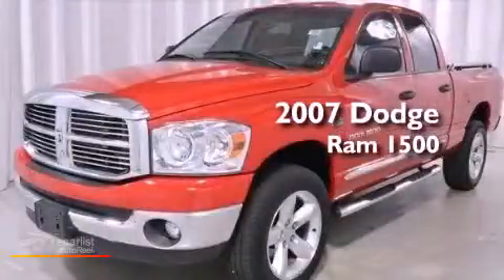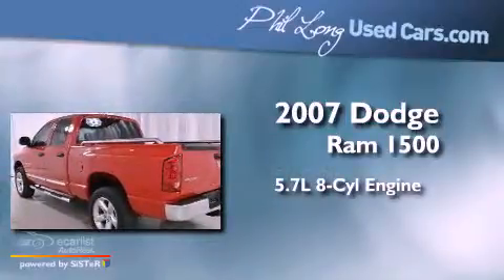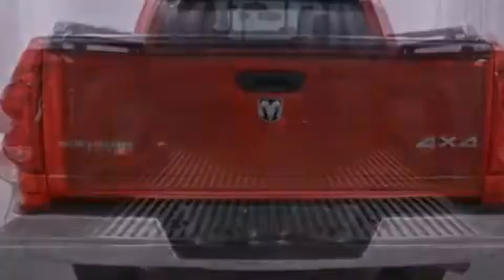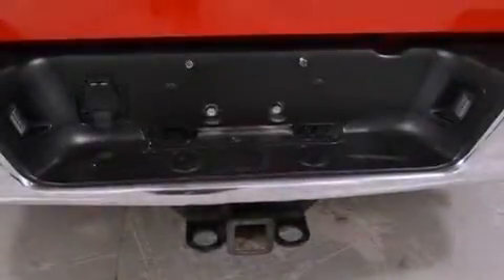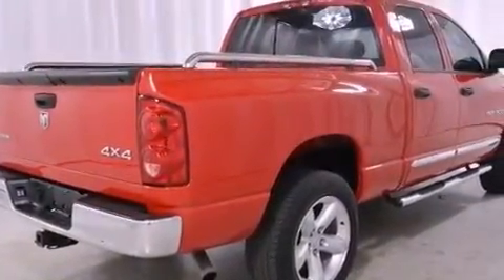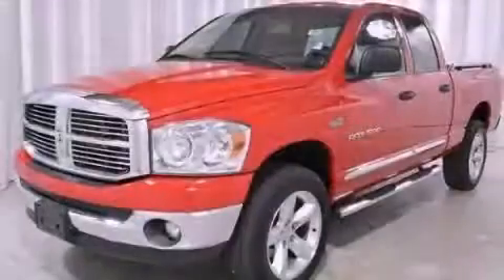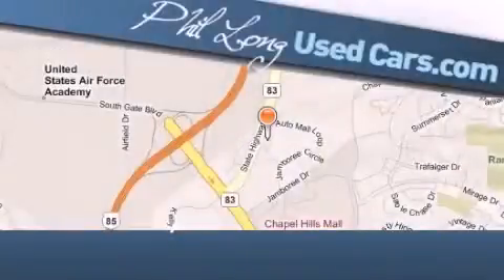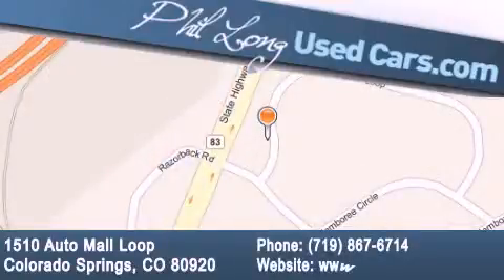2007 Dodge Ram 1500 Denver CO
Year : 2007
 Make : Dodge
 Model : Ram 1500
 Engine : 5.7L V8 HEMI MULTI-DISPLACEMENT ENGINE
 Trans . : Automatic
 Exterior : Red
 Miles : 57,845
 Interior : Gray

 Used 2007 Dodge Ram 1500 Colorado Springs CO